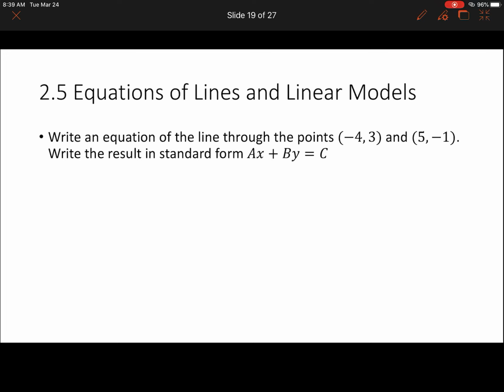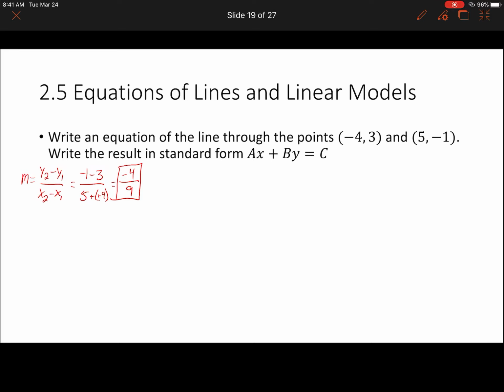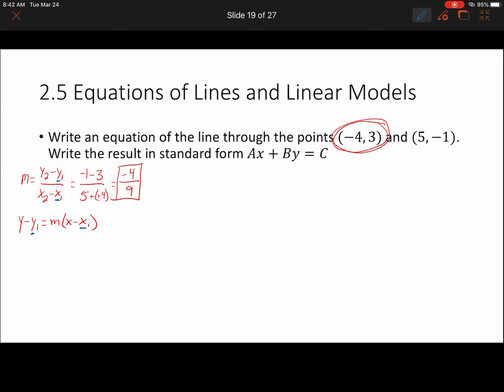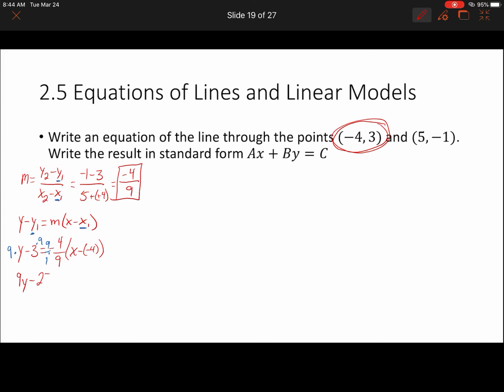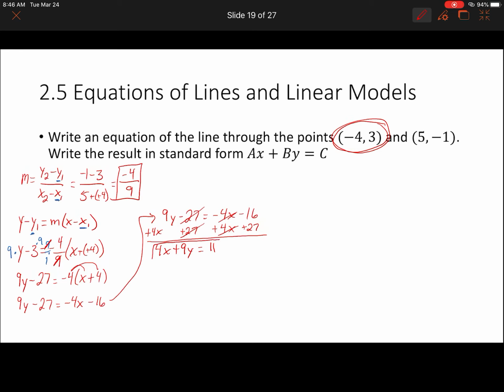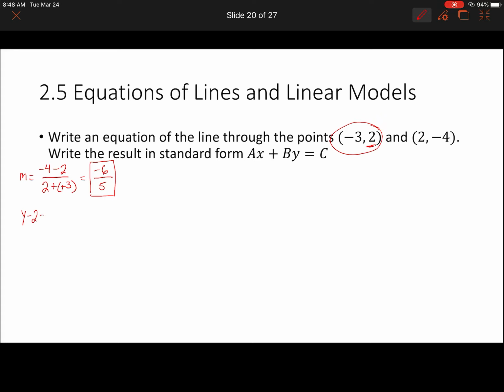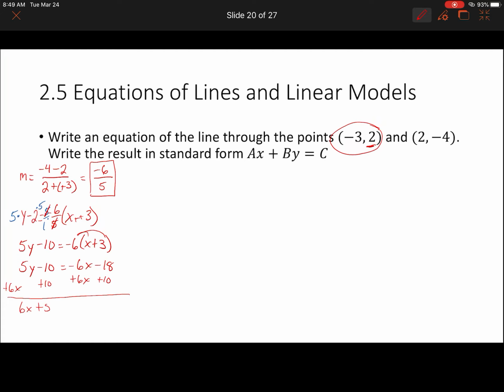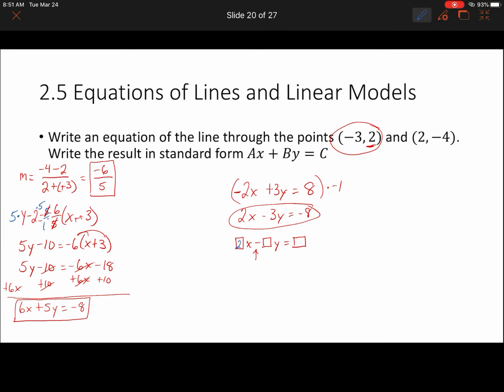College Algebra 2.5 Video 1